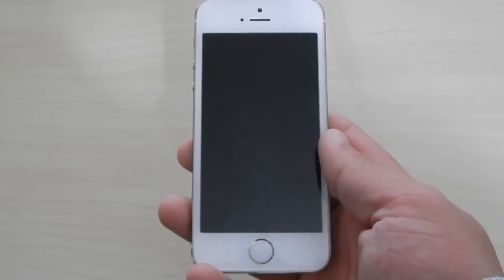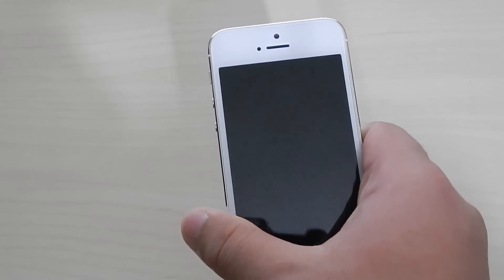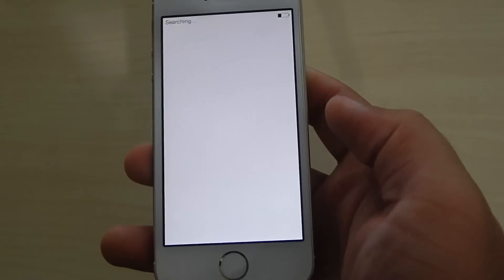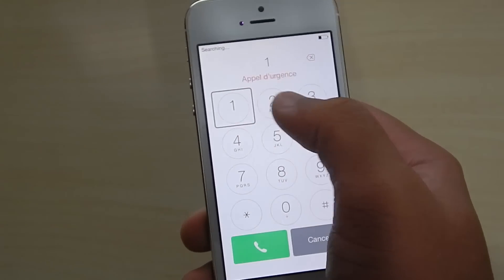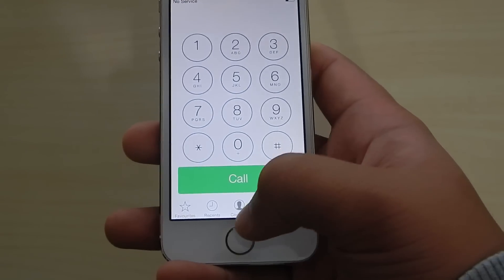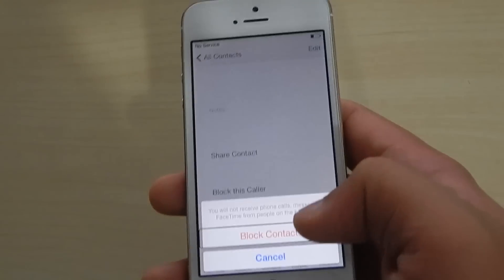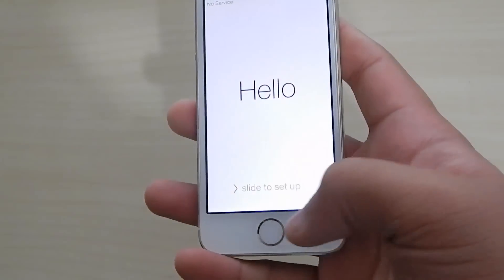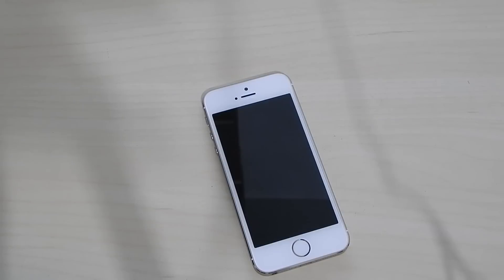TUTORIAL: How To Bypass ios7 Activation Screen (100% working fix)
In this video I will be showing you how to bypass the ios7 activation screen, this is for only educational purposes. Many people have been having the problem that they can't enable voice over and their were no contacts to block, this video will show you exactly how to do it!